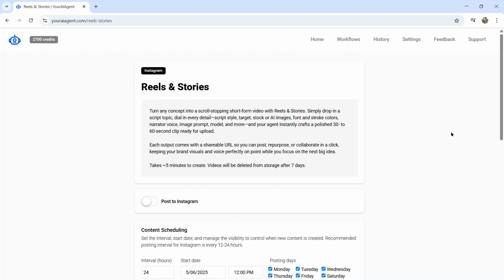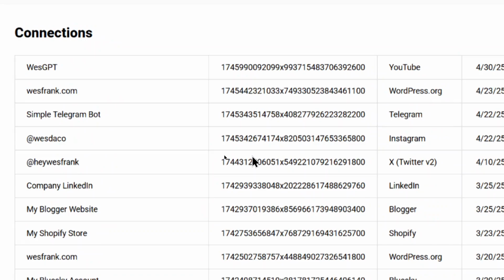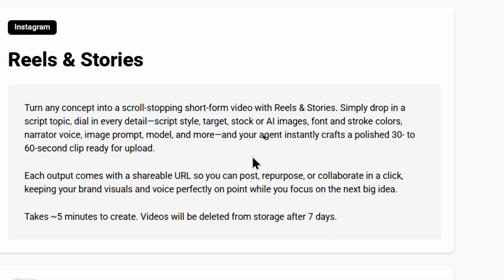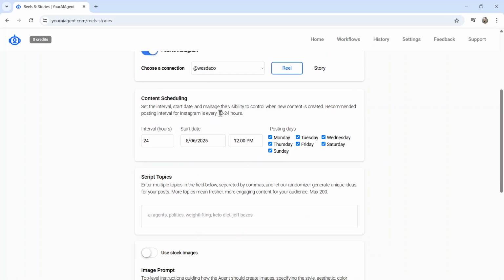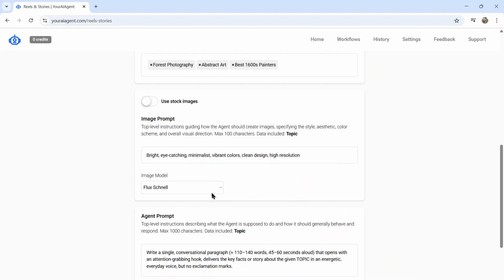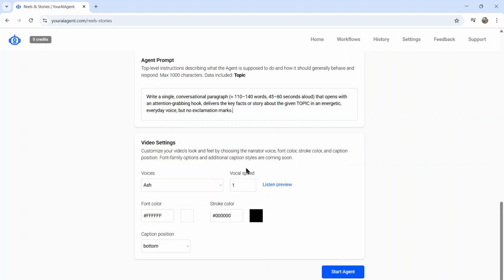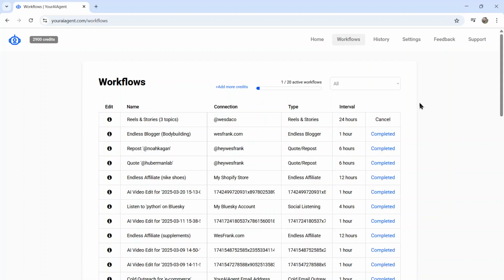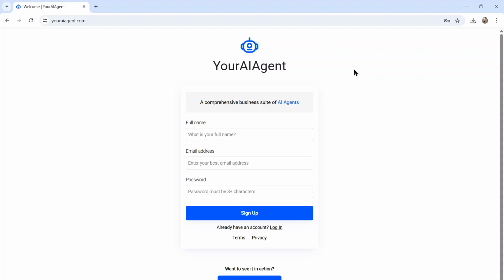This AI Agent Creates Viral Video Reels in Seconds—No Editing Needed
Meet "Reels & Stories," the AI that instantly turns your ideas into viral-ready short-form videos. In this video, I showcase exactly how you can transform any concept into eye-catching reels in seconds—no editing experience needed. I'll also walk you through how easy it is to download your videos to share across multiple platforms, or even set them to auto-post directly to Instagram. Elevate your content game and save hours of work with this latest tool.